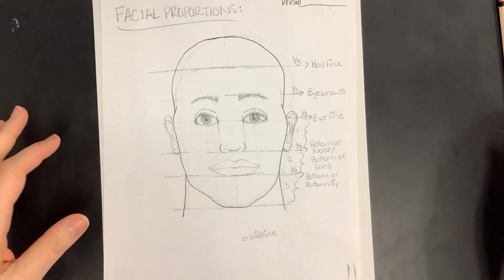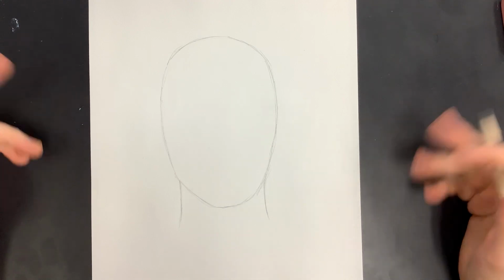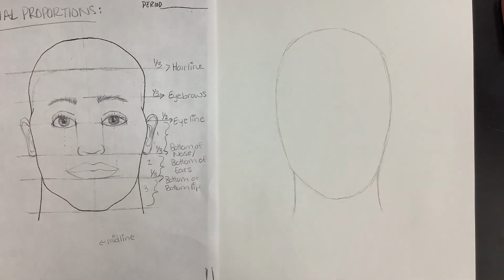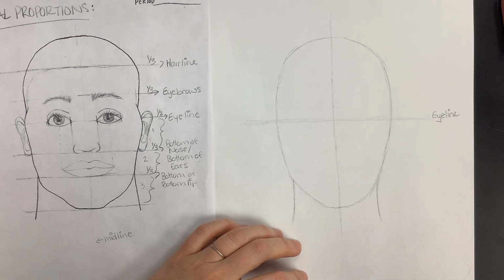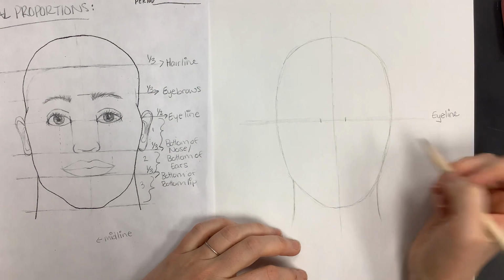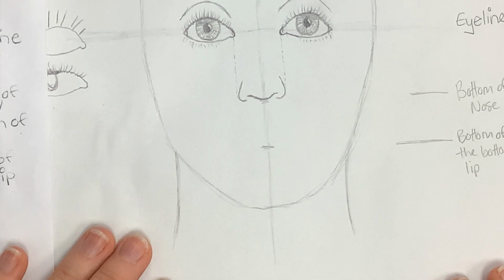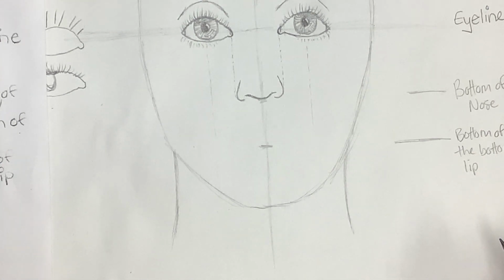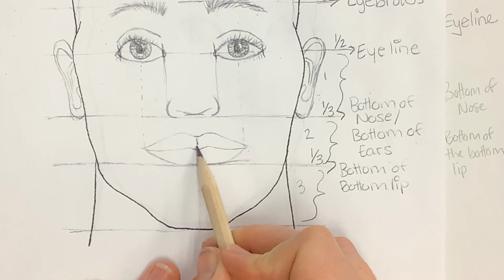Page 7 Drawing Basics Packet